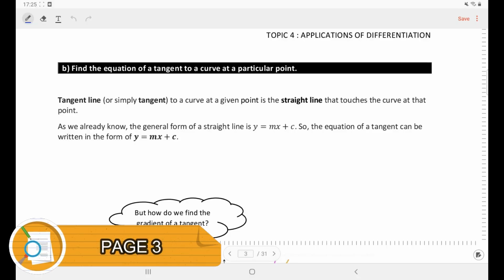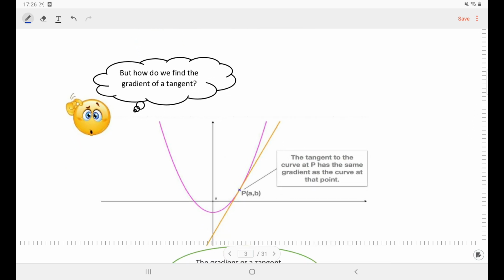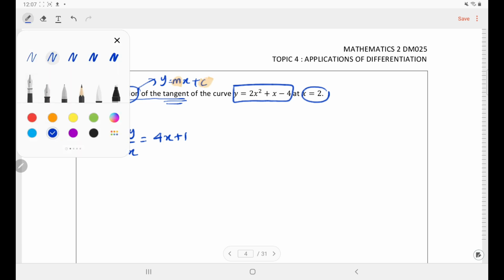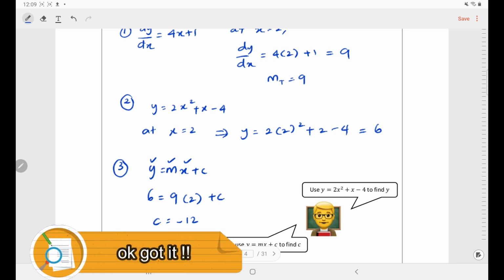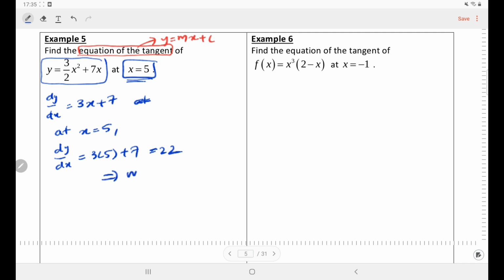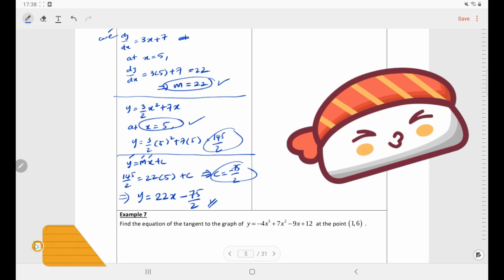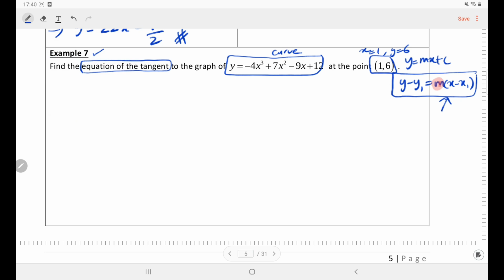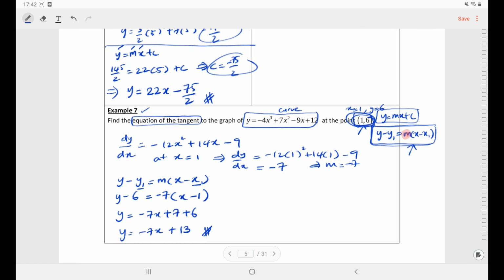Video 2/15 Chapter 4 AOD DM025